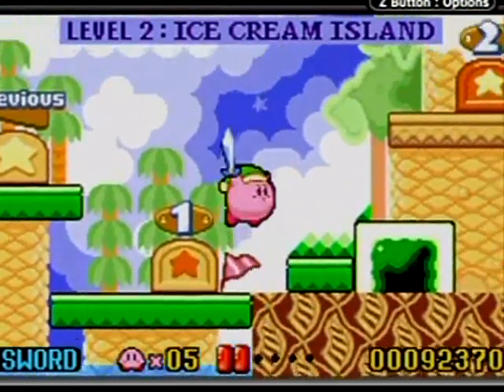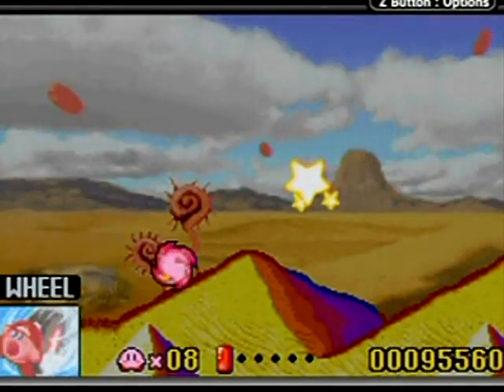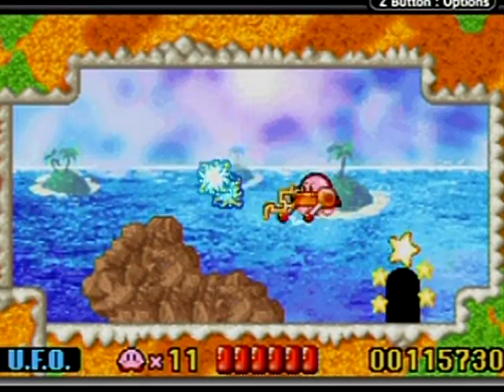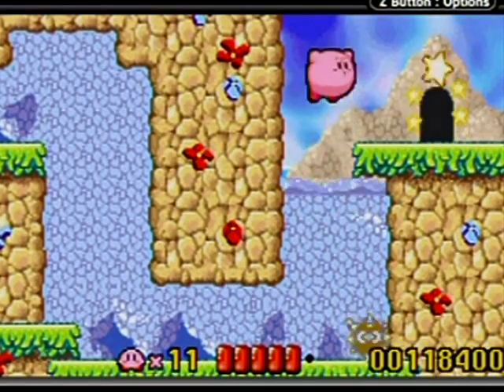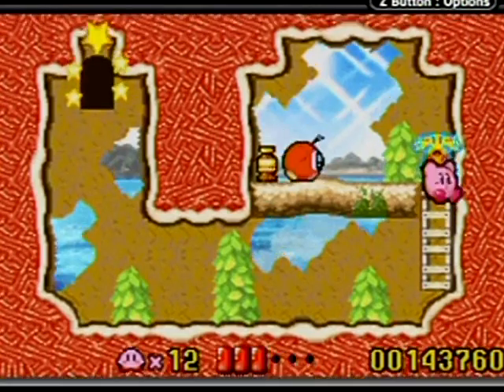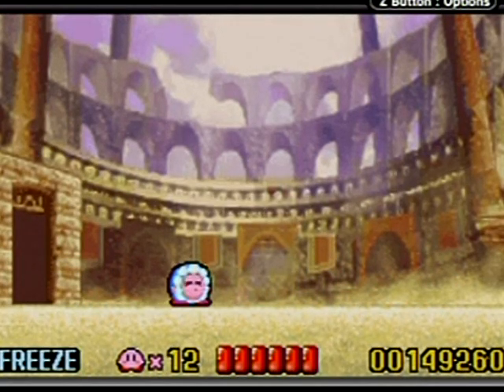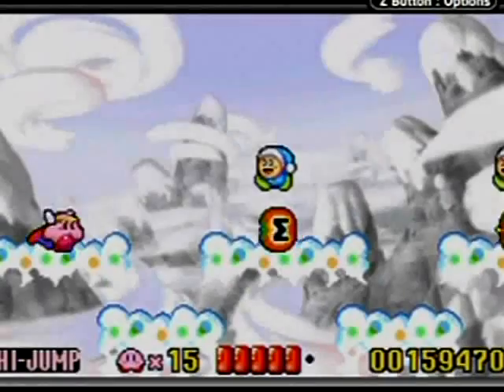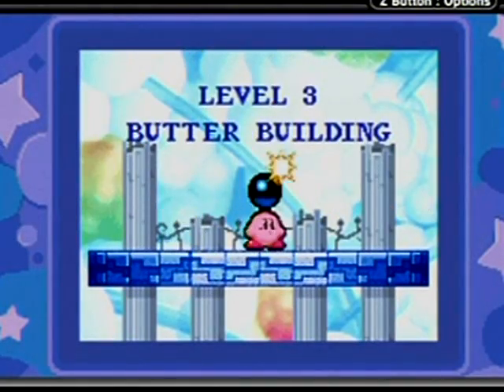Kirby: Nightmare In Dreamland 100% Walkthrough Part 2: Tropical Ice Cream Forest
It seems like on "Ice Cream Island" there is a lot of forest and beach levels. You would think for something that is frozen there wouldn't be very many living plants besides winter-friendly plants like Pines or Ferns and it would be chilly in general.

*Universe Imploded!!!*

I said something that was inaccurate about the cannons, they CAN hurt you when you touch them and they aren't firing. I was thinking about Bullet Bill shooters in Mario games.

Also, I finally had some success at some mini-games. :D 1st place will indeed get you 3 1ups.

Stage Timestamps:
Level 2: Ice Cream Island
0:00 2-1
2:15 2-2
4:40 2-3
7:00 2-4
10:00 2-5
12:44 World 2 Boss: Paint Roller